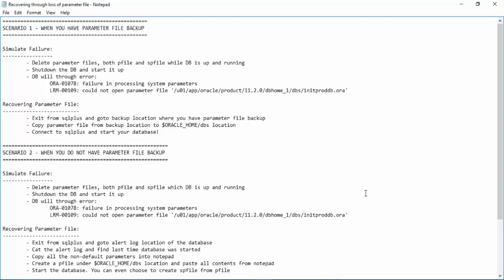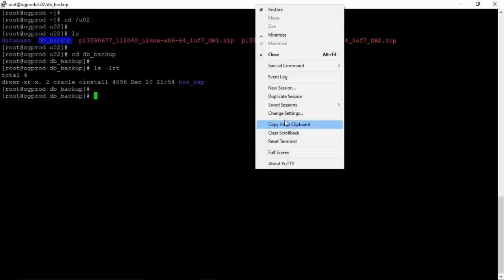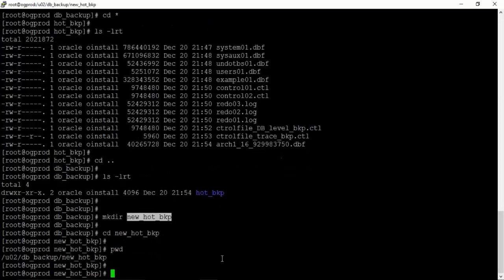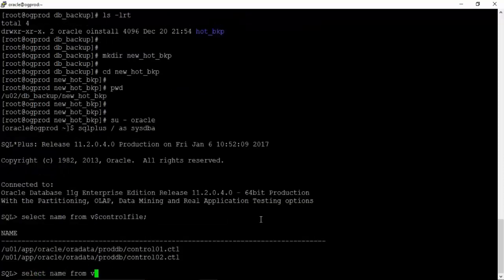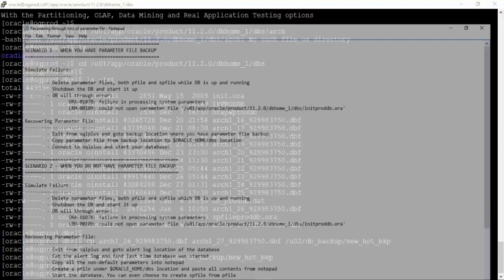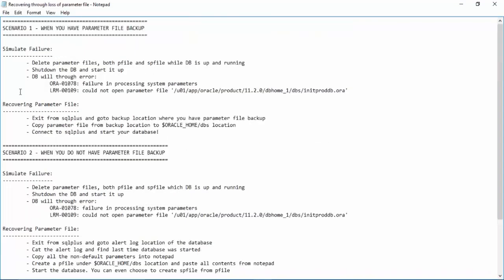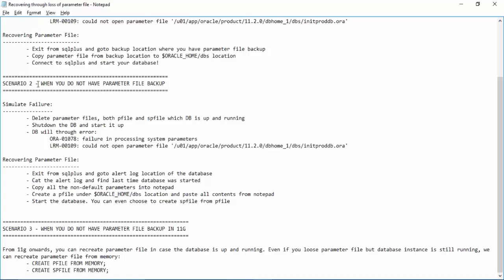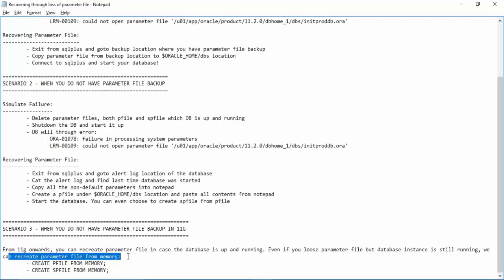Recovery through loss of parameter file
This video explains the steps required to recover when the parameter files are lost. The parameter files are read at instance startup time to get instance specific characteristics

00:00     Recovery through loss of parameter file
06:15     SCENARIO 1: When file you have parameter backup
10:05     Recovery parameter file
11:24     SCENARIO 2: When you do not have parameter backup
12:40     Recovery parameter file
16:46     SCENARIO 3: When you do not have parameter backup in 11g